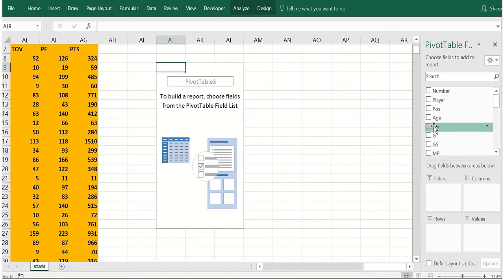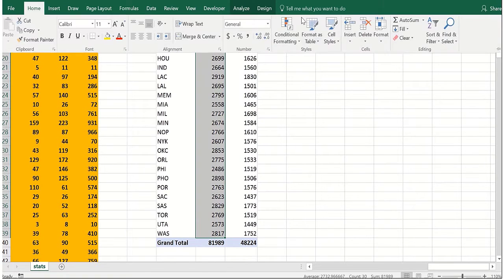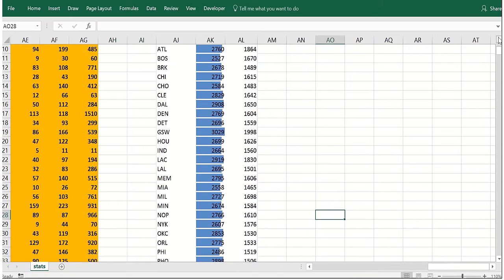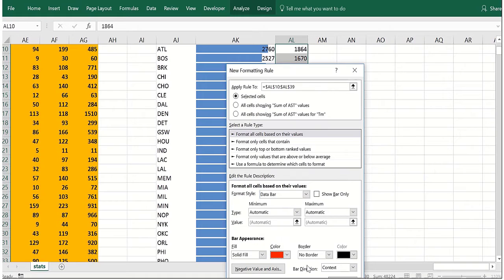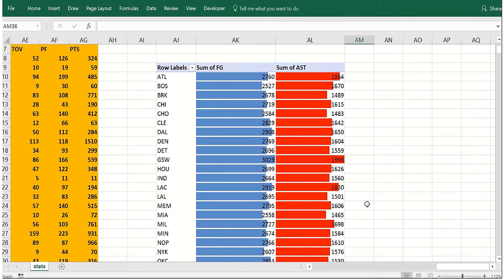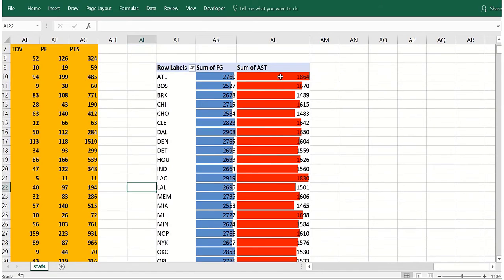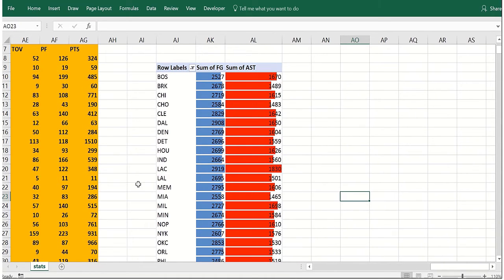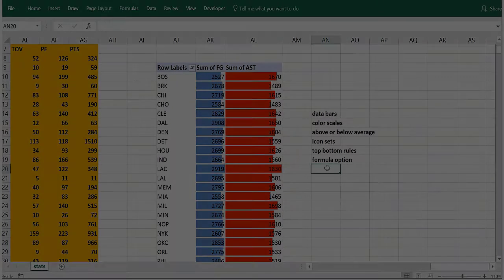Using Conditional Formatting In PivotTables In Excel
Harvard asked him to create their course and Microsoft asked him to write their book. In this video, Dr. Winston discusses how to use conditional formatting in PivotTables in Excel. As we have seen in previous videos, conditional formatting is a feature that allows you to apply specific formatting to cells that meet certain criteria. It is most often to highlight, emphasize, or differentiate data and information inside a spreadsheet, data table or PivotTable.